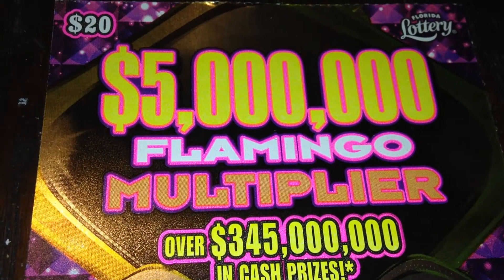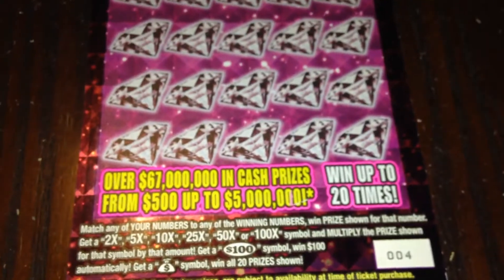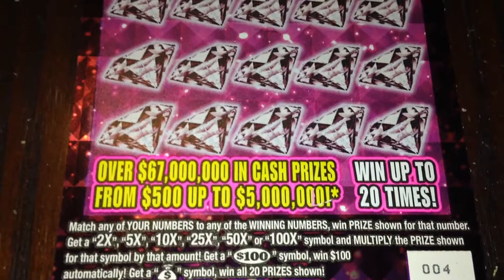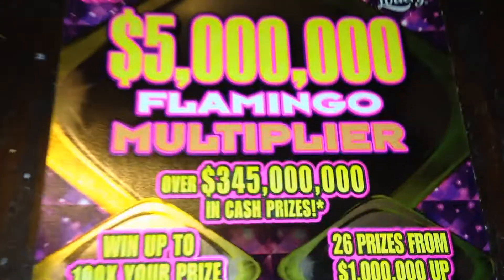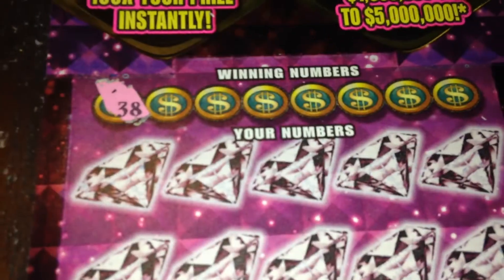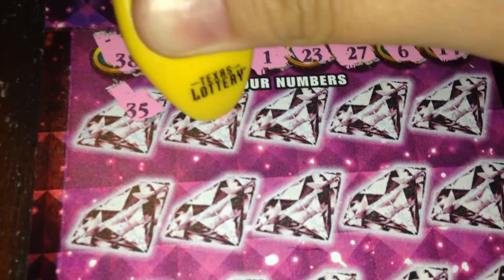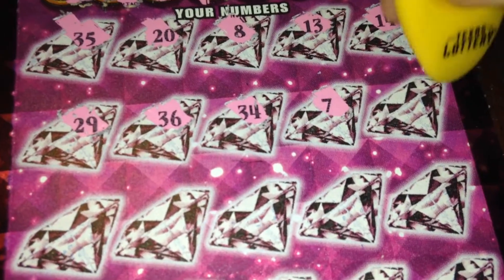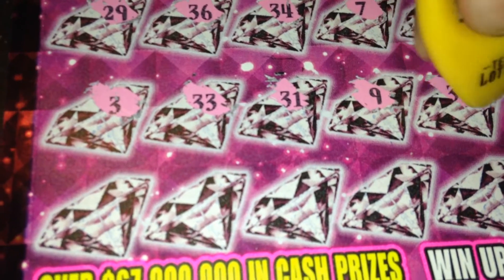$20 $5,000,000 Flamingo Multiplier Florida Lottery Scratch Off Ticket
Scratching Texas Lottery Scratch Off Tickets. Will I find a big win?
Fan Mail:
Candy